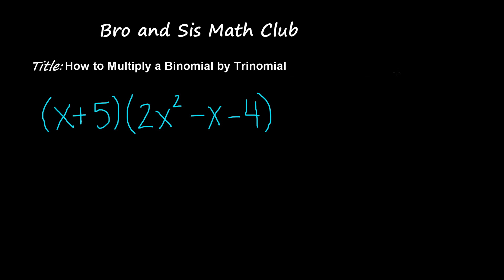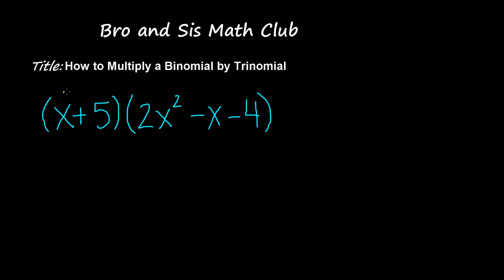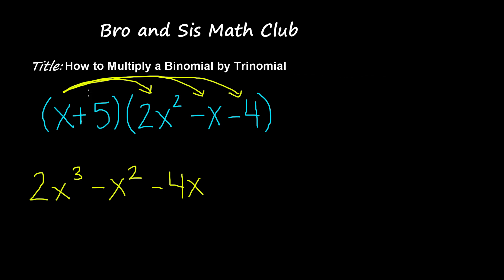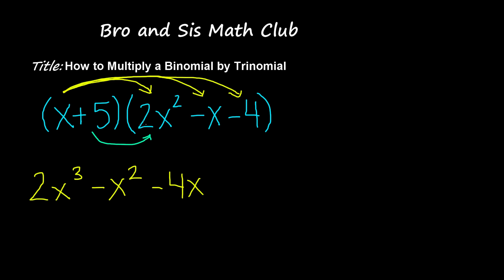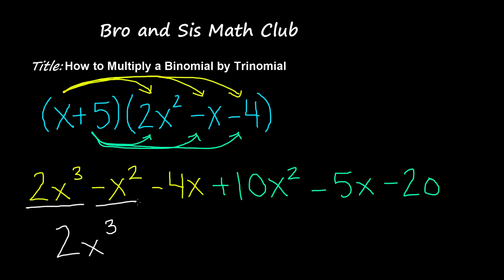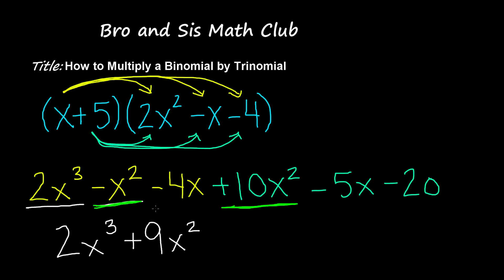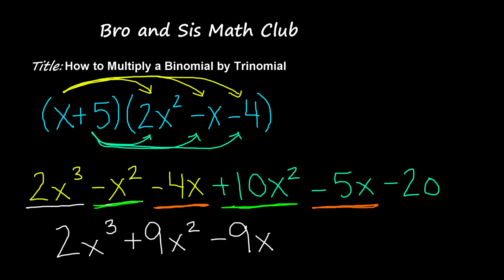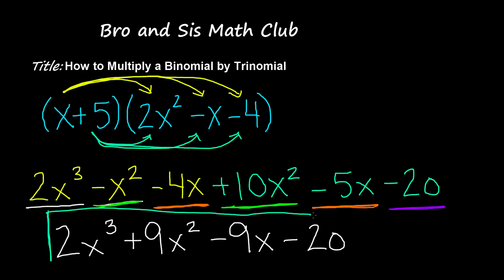Multiply a Binomial by a Trinomial - Algebra I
In this video, you will learn how to multiply a binomial by a trinomial. A binomial consists of two terms and a trinomial consists of three terms. When you multiply a binomial by a trinomial, you distribute the first term of the binomial to all three terms of the trinomial, and then you distribute the second term of the binomial to the three terms as well. Then you just simply combine all like terms, and you have your product.